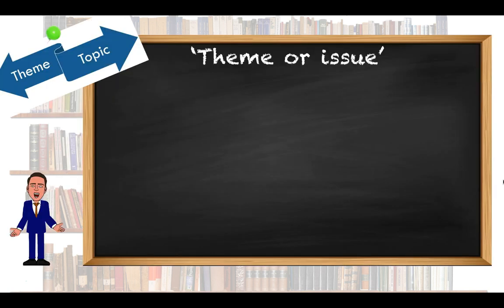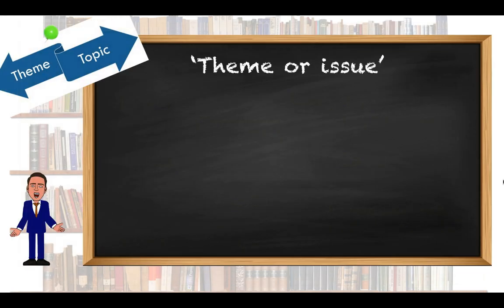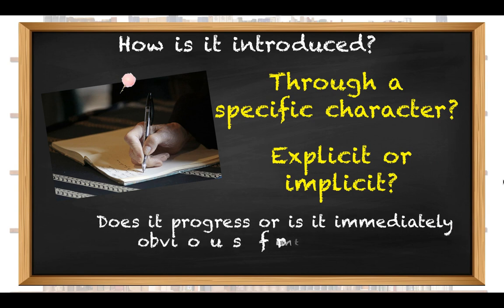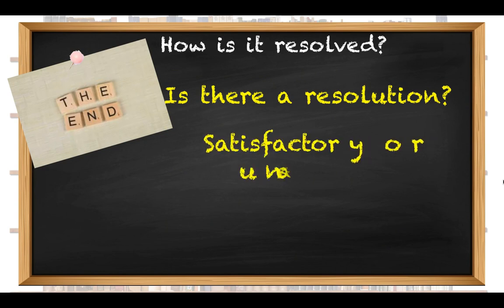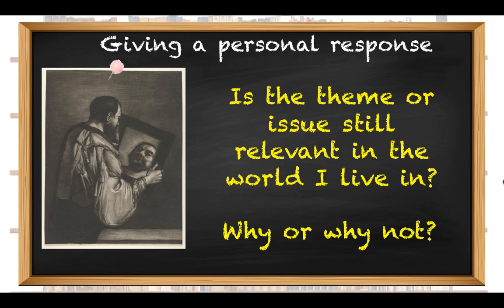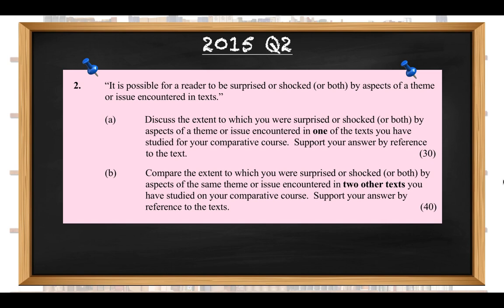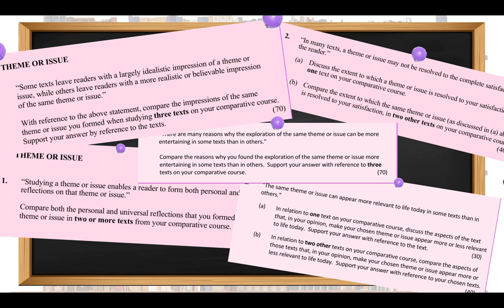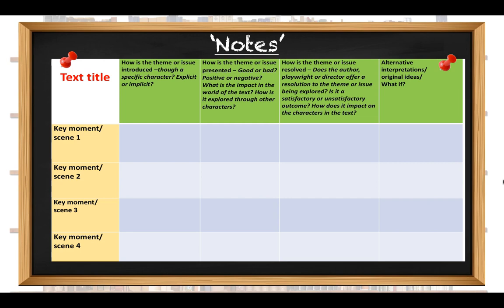Leaving Cert English - The comparative study - Theme or issue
In this video Mr Tobin teaches you how to improve your marks in the theme or issue question of the Leaving Cert Comparative Study

Make sure to download the free notes sheet to accompany the video